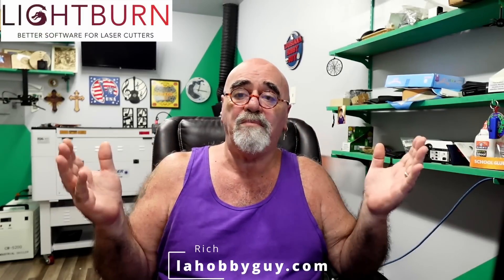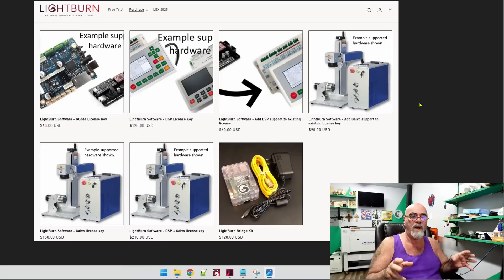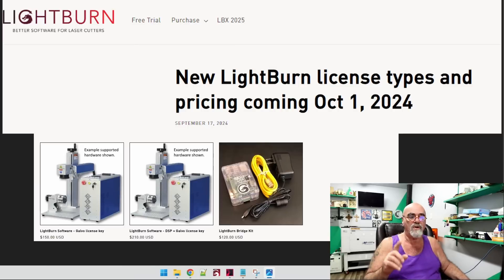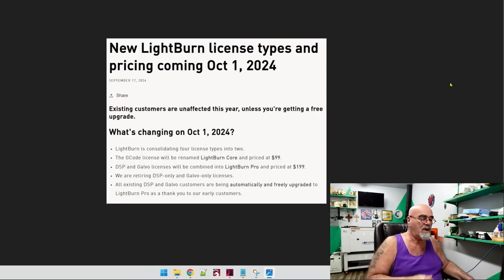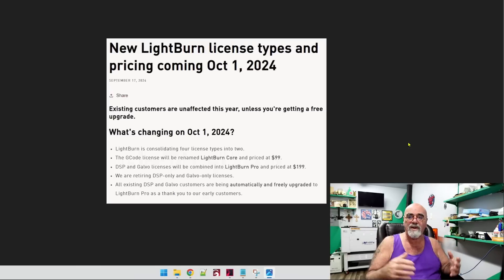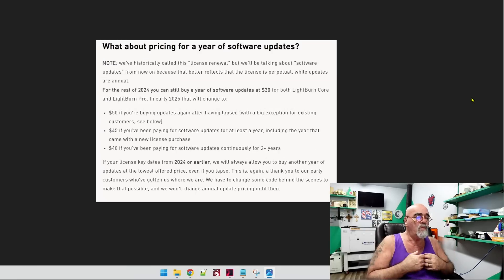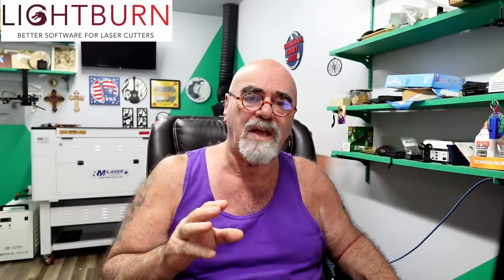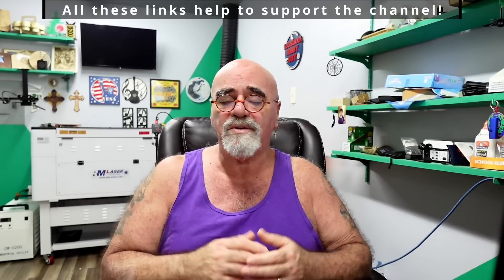❗New Pricing for *LIGHTBURN SOFTWARE* Starting on October 1, 2024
➡️ Click on ...more↙️for the *PART 1 & 2* and other Links!

The LaserMATIC 10, 20, 30W & XW are now available for order, or preorder!
_These are HIGH demand lasers!_

5421 Lapalco Blvd, Suite A

➡️ Pre-Cut Leather - 3" x 48" - 1 Strip - $16.95

10-pack of Acrylic, 5x7 clear

60 Pack of thin wood rounds